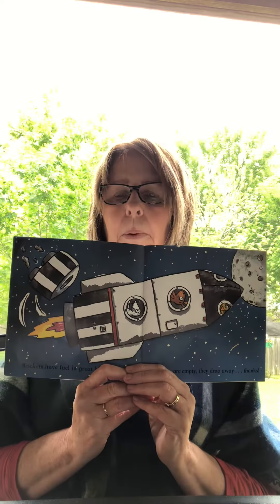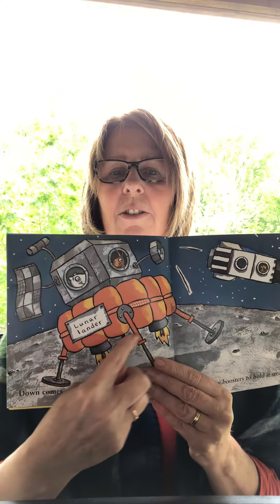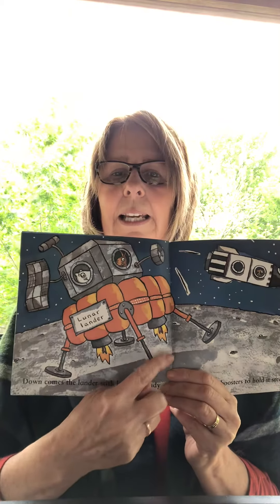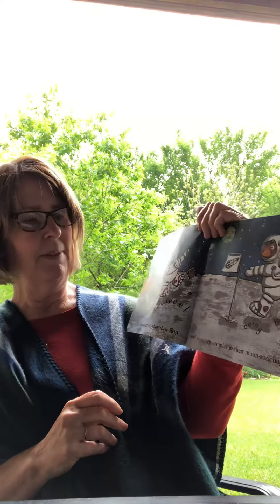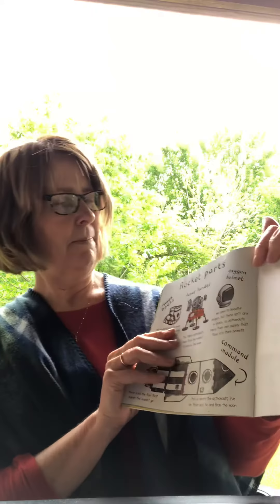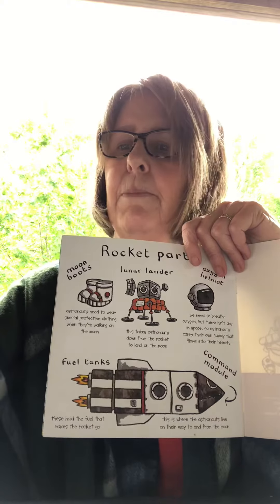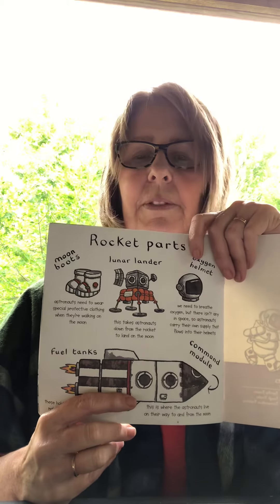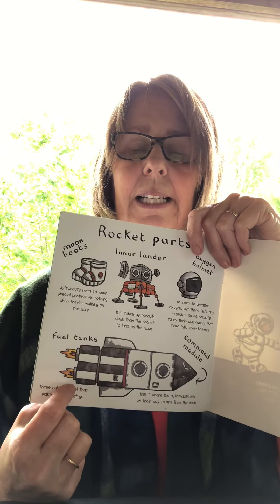Roaring Rockets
A story about space